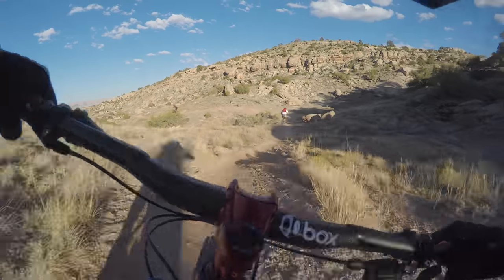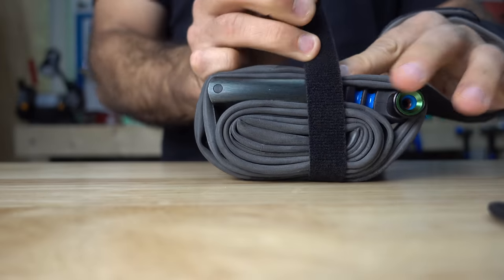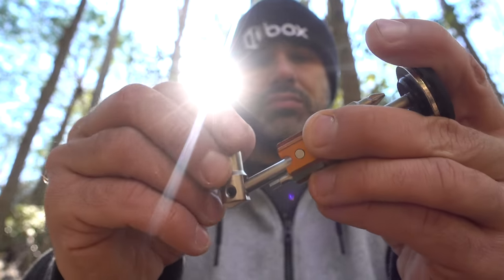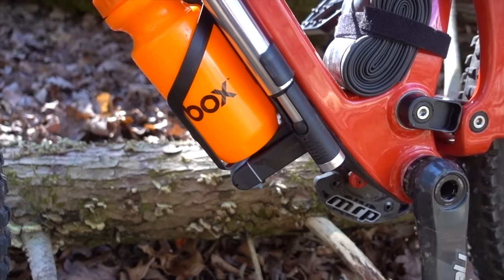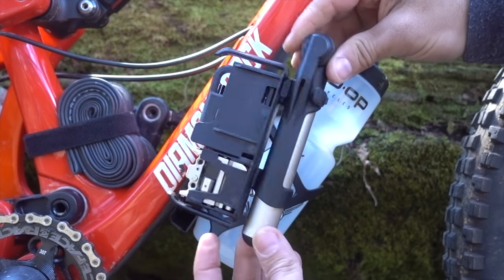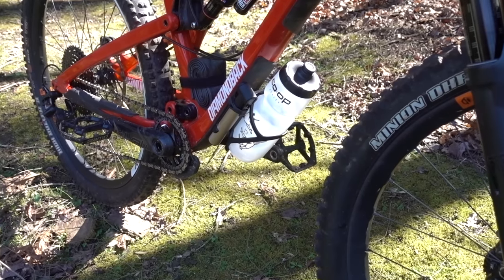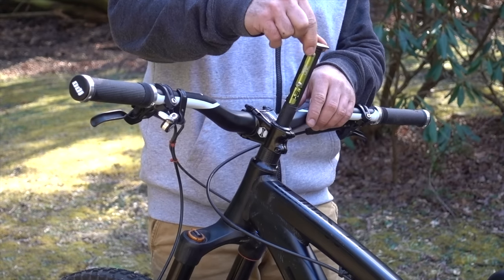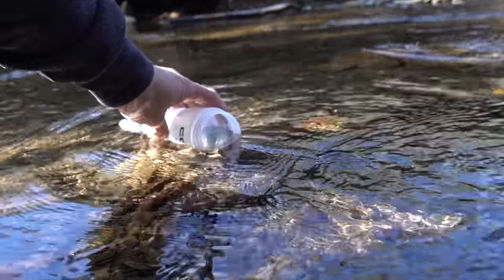5 MTB Tools that Live in your Bike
Today we'll look at mountain bike tools that live on or inside of your bike. By having all the essentials on hand, you eliminate the need for a backpack on short rides. I can get on board with that!

One Up Components EDC
EDC Pump
EDC Tap Kit
EDC Top Cap

Life Straw Filter Bottle
26oz Bike Bottle

Although One Up and i9 supplied their tools for review, I had to spend my money on the rest of these. So I’d like to thank my Patrons for making that possible. For two dollars per month they support this channel, and in return I give them a one hour ask me anything podcast, premier screening, uncensored videos, and best of all exclusive episodes.

As a follow up to the video, I actually decided to use the One Up EDC instead. After examining the Synchros more closely, reading comments, and doing some tests, I found that the pump is not as effective as it seems. To fill the same tire with my Crankbrothers pump takes less than HALF the strokes, and with the EDC pump, a third. Furthermore, the Synchros does not have a 6mm, which may or may not matter to some. I still think the Synchros is a good product, but the EDC is worth the extra weight and bulk to me.